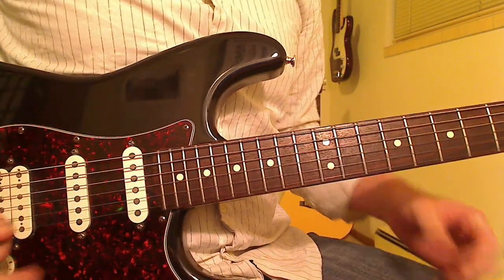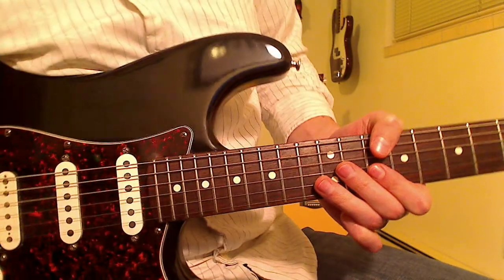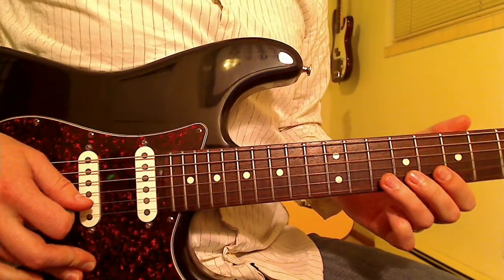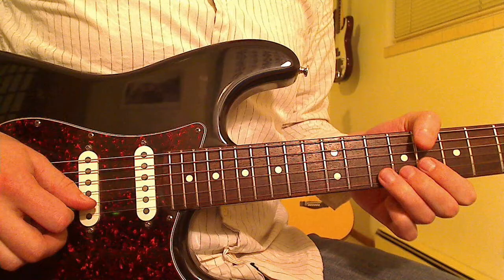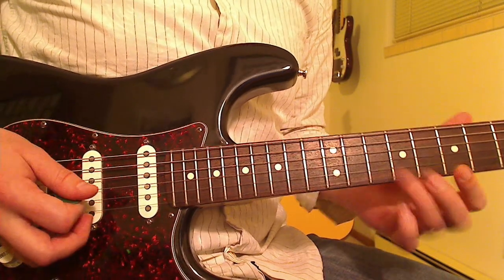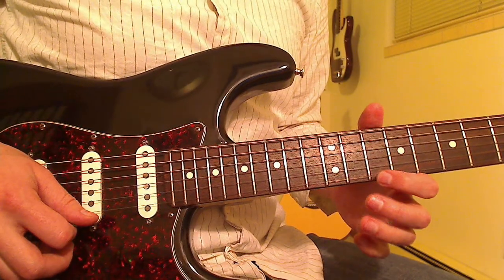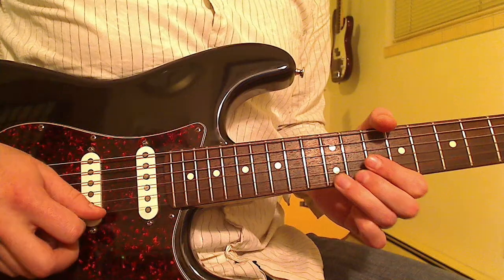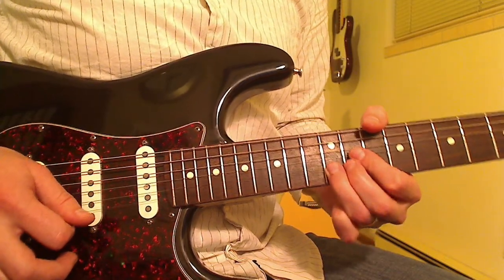"Ticket to Ride" Mini-Solo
A tutorial on the short lead guitar part in The Beatles' "Ticket to Ride." I made this lesson for one of my Skype students